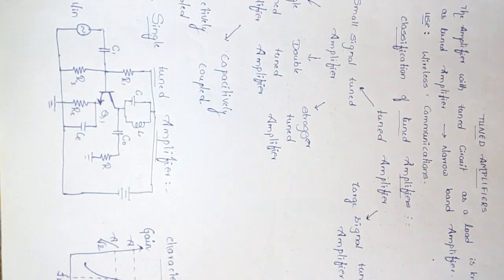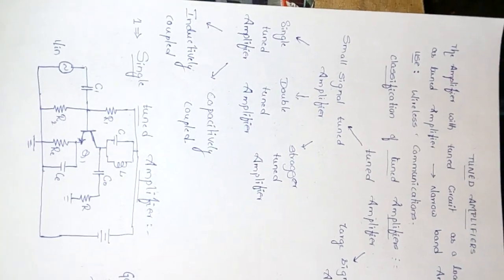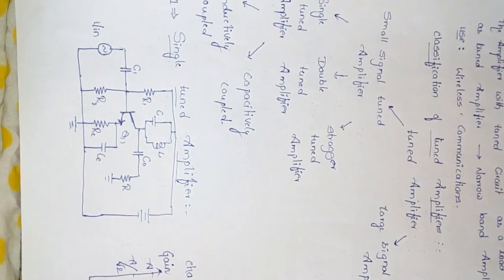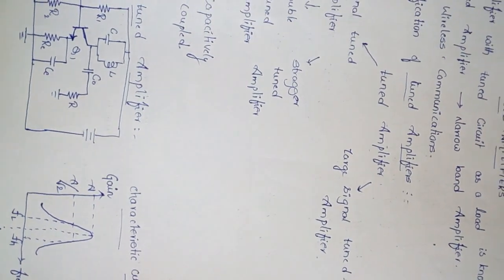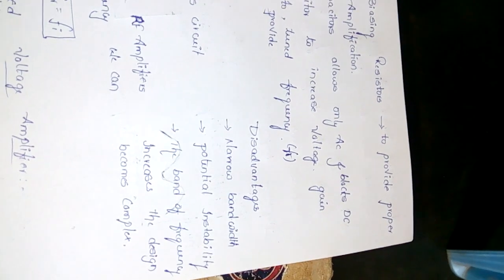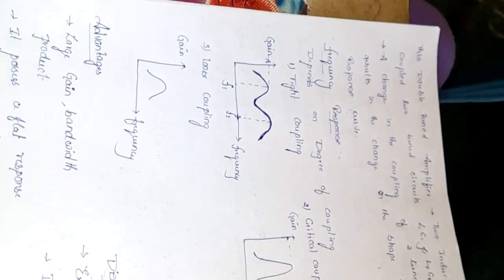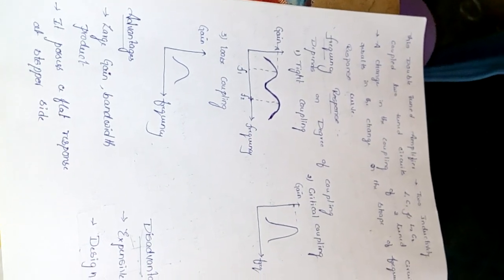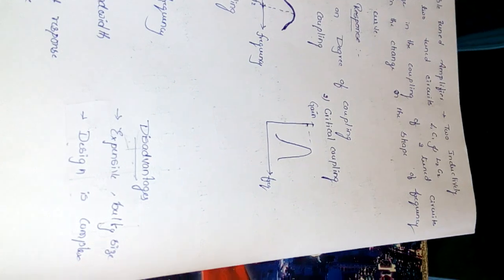Tuned amplifier's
Basic idea regarding tuned amplifier's lesson-1